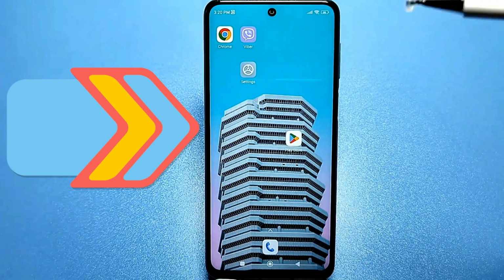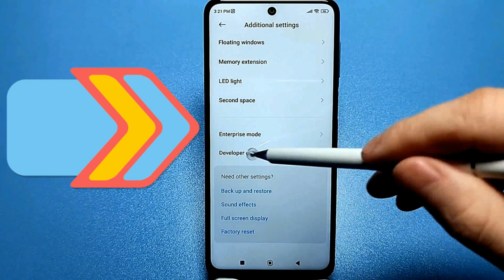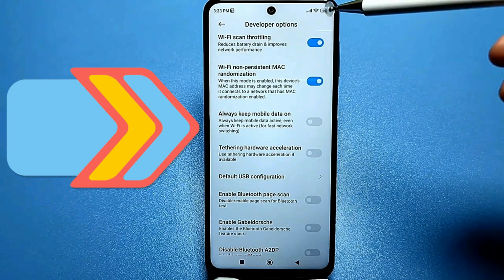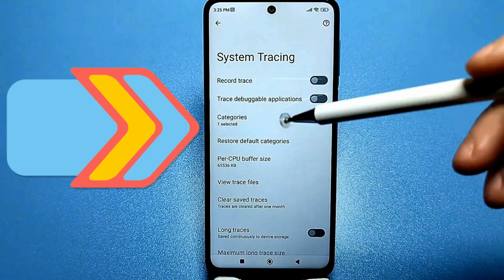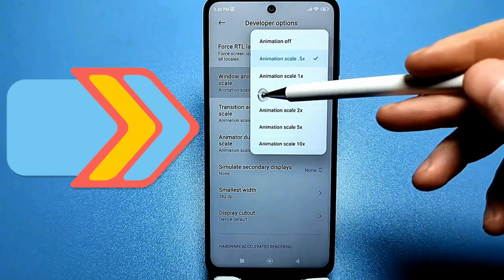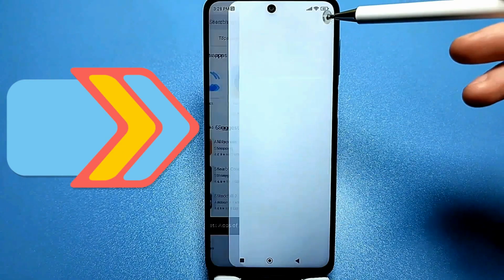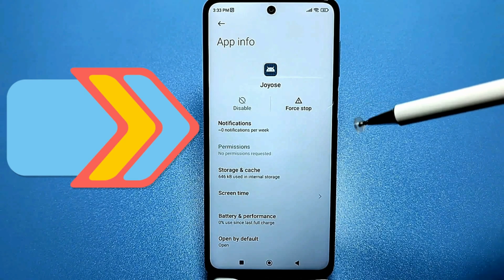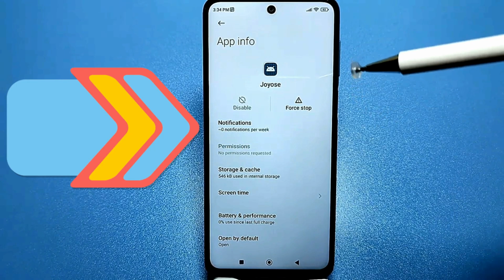ENABLE THIS SETTING ON YOUR ANDROID PHONE RIGHT NOW!THIS SETTING IS HIDDEN BY THE Android DEVELOPERS